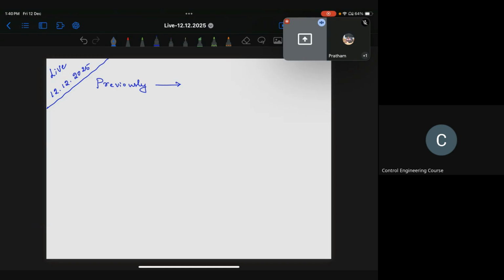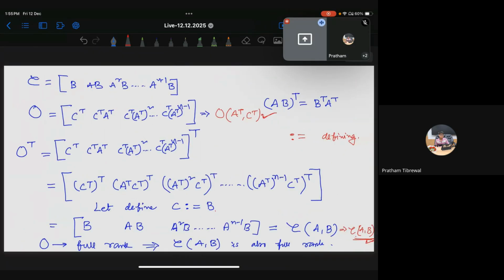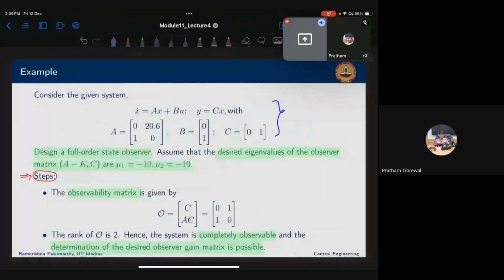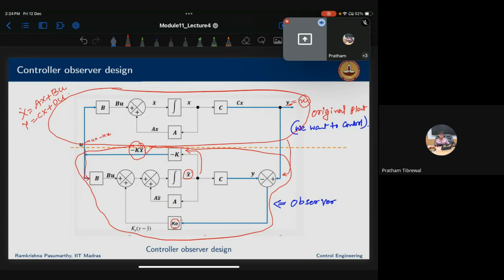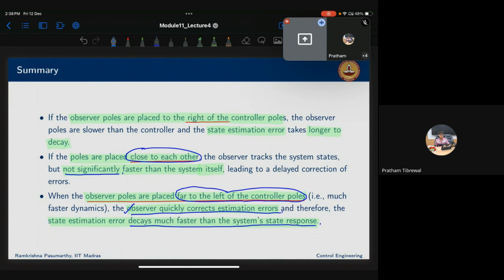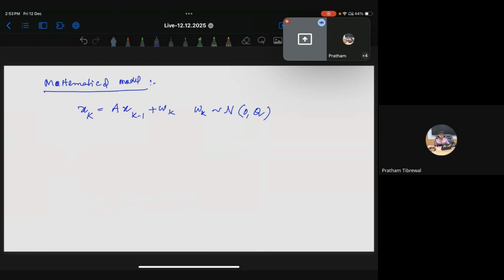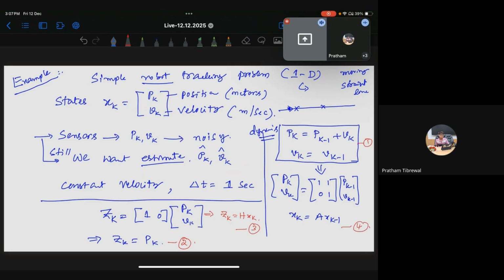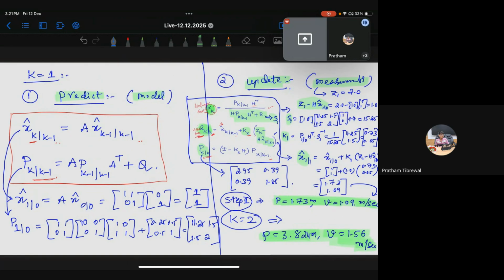B.S Diploma - Control Engineering - Live Session (12.12.2025)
State Observer and Kalman Filtering(Content revisit and Problem Solving)